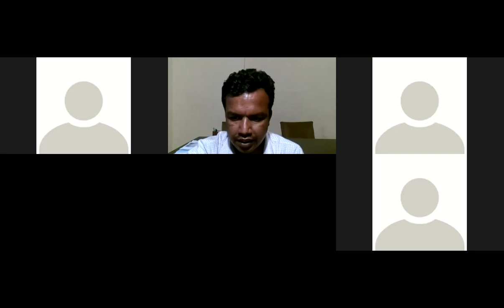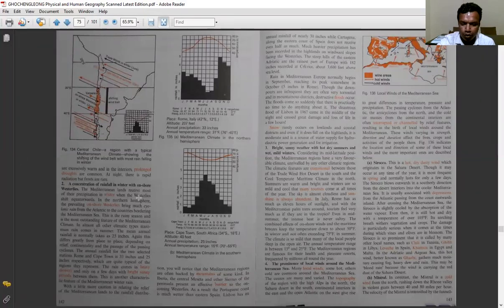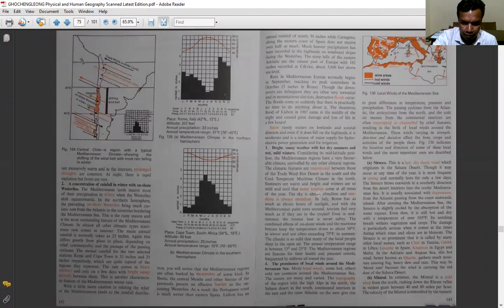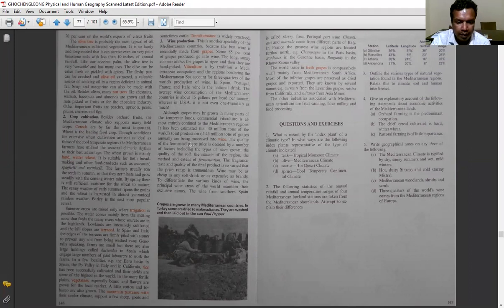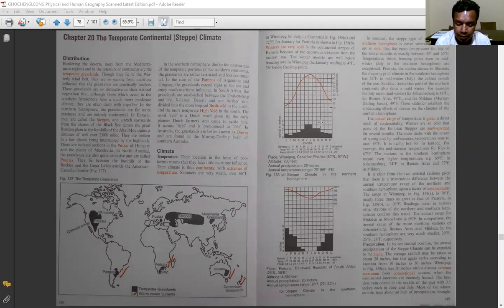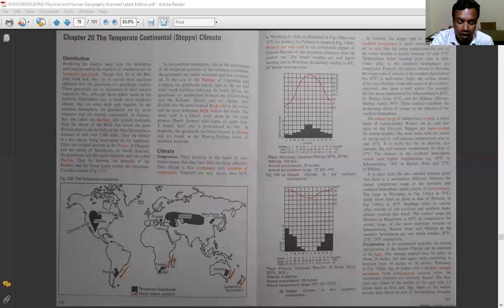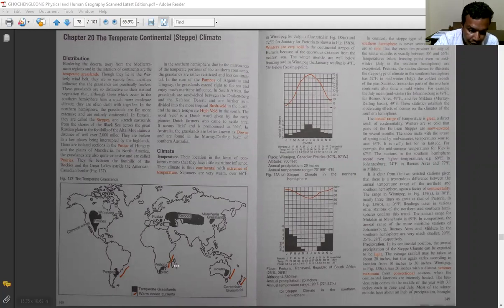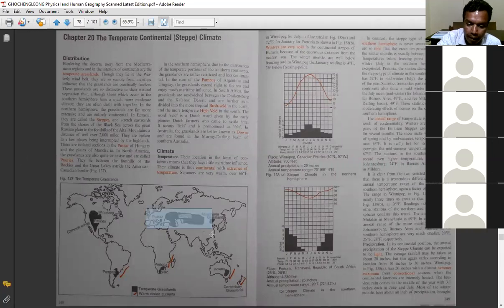GEOGRAPHY - MEDITERRANEAN & STEPPE TYPE OF CLIMATE